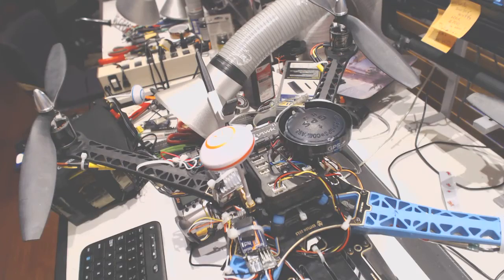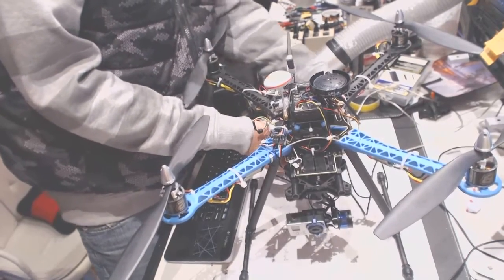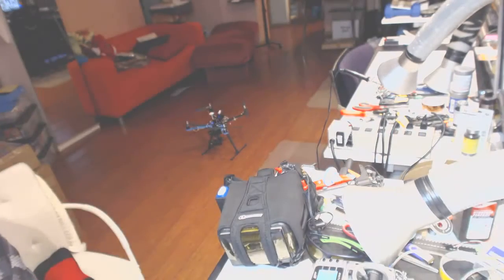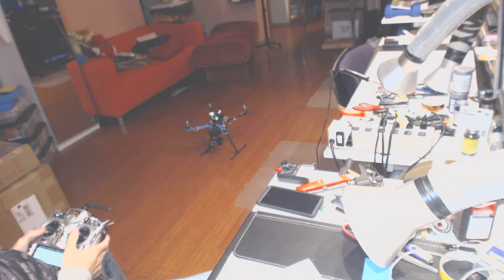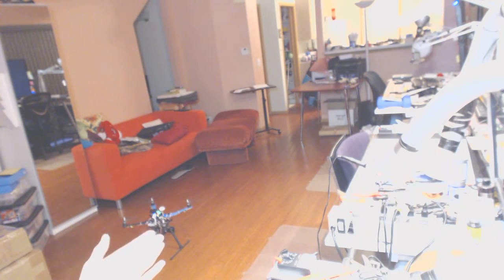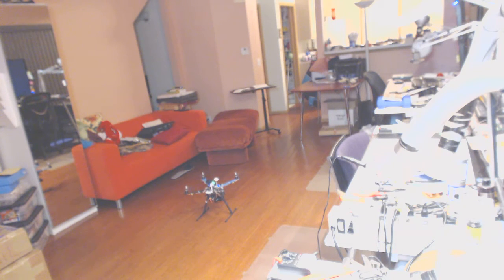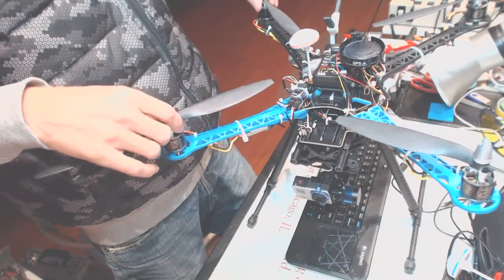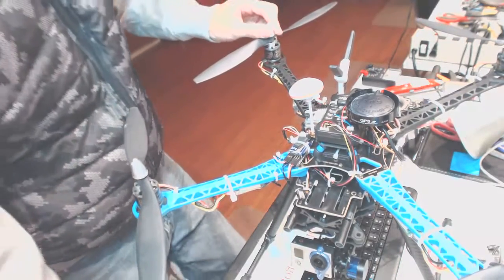s500 test flight final built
s500 test flight final built.  Instead of using 20a esc you should definitely use at least 25 better would be 30amp esc for s500.   No need to install a video switcher, one camera is more than enough.  Make sure to have a separate power switch for the gimbal.